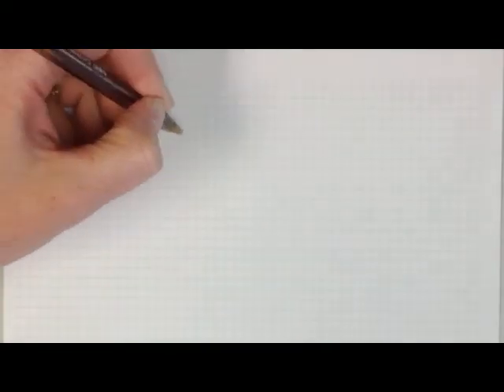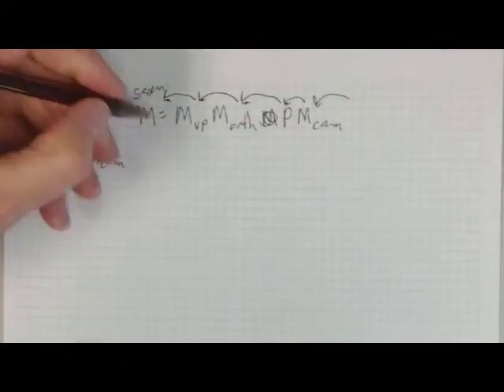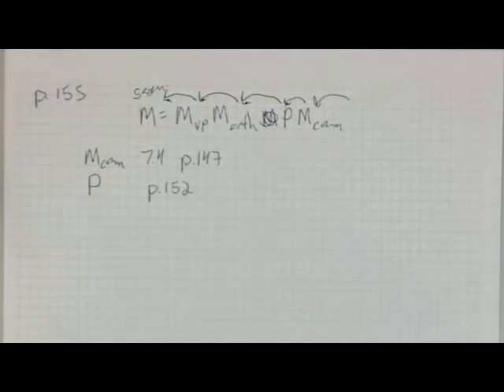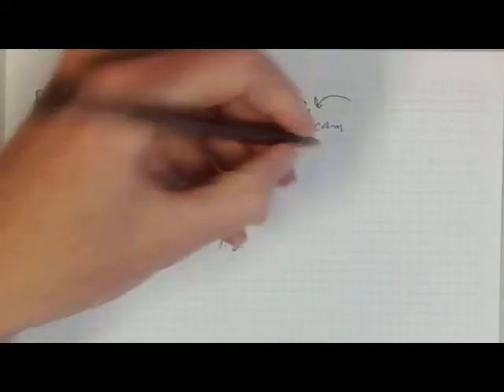Viewing: overview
In which we look at the overall process for viewing vertices on the screen.